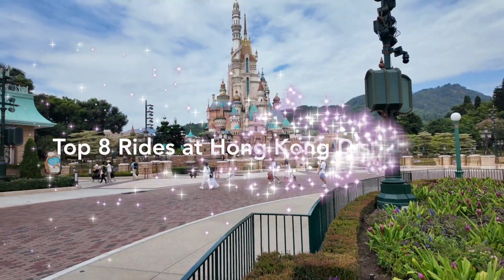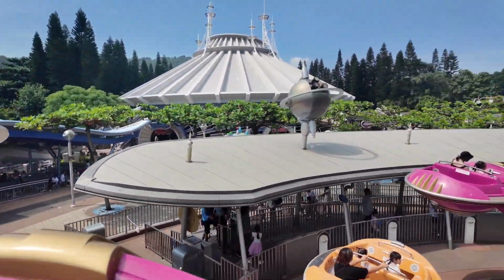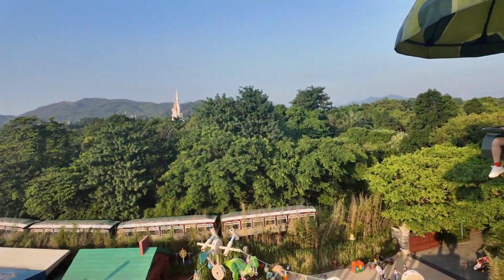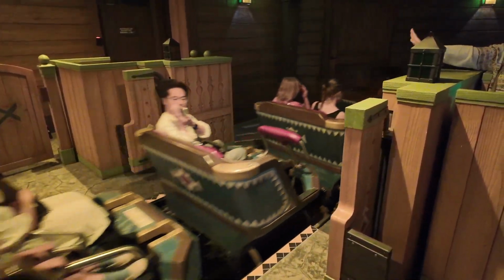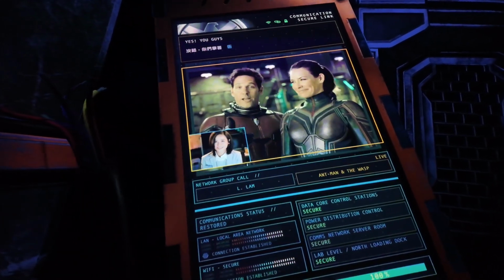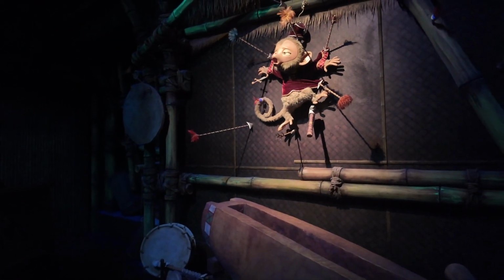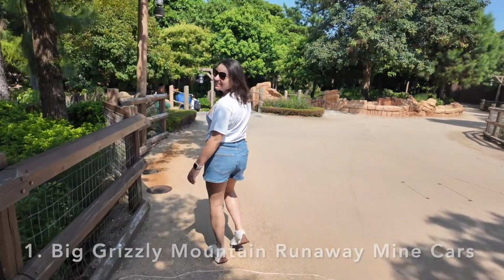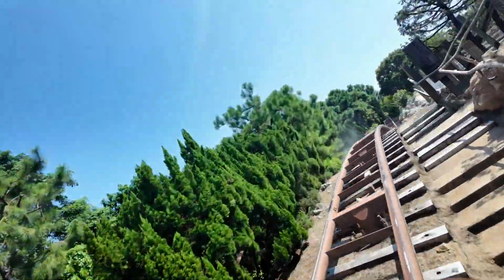BEST Hong Kong Disneyland Rides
Hi there! Today we will be ranking our top eight rides at Hong Kong Disneyland. Hong Kong Disneyland might not be the most famous of Disney's six global resorts but it sure packs a punch with plenty of great rides and attractions.

The park is located on Lantau island between the airport and city and is a must-visit for tourists who love a day in the magic.

At Hong Kong Disney, you'll find plenty of recognised attractions that also feature in some of Disney's other parks as well as some Hong Kong exclusives and the first and currently only World of Frozen.

We spent two days at Hong Kong Disney and here our are 8 favourite rides!

Chapters:
00:00 - 00:35- Intro
00:36 - 1:01 - 8. Jungle Cruise
1:02 - 1:25 - 7. Toy Solider Parachute Drop
1:26 - 2:06 - 6. Wandering Oaken's Sliding Sleighs
2:07 - 2:40 - 5. Ant-Man & The Wasp Nano Battle
2:41 - 3:00 - 4. Frozen Ever After
3:01 - 3:33 - 3. Mystic Manor
3:34 - 4:02 - 2. Hyperspace Mountain
4:03 - 4:35 - 1. Big Grizzly Mountain Runaway Mine Cars
4:36 - 4:52 - Thanks for watching!